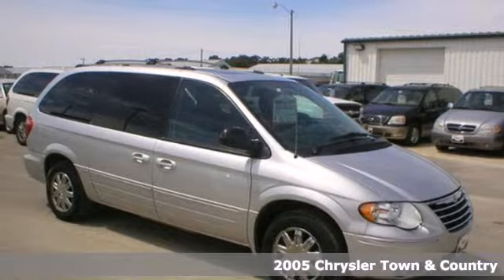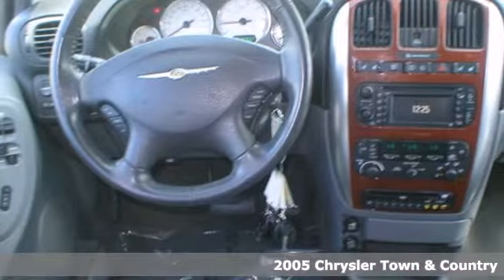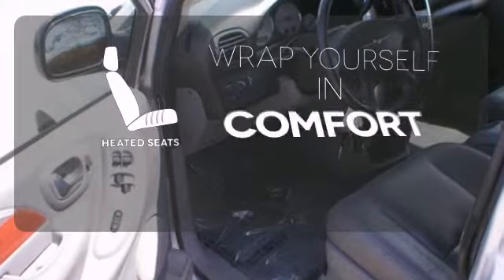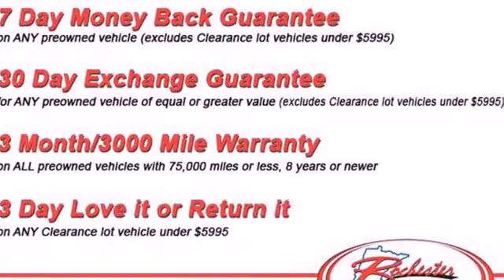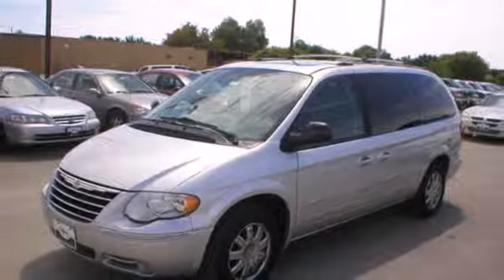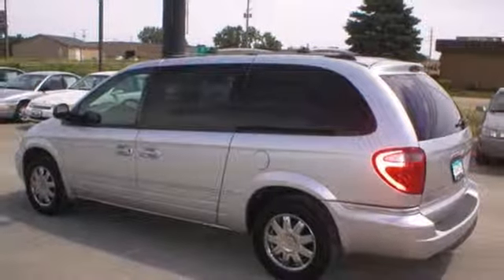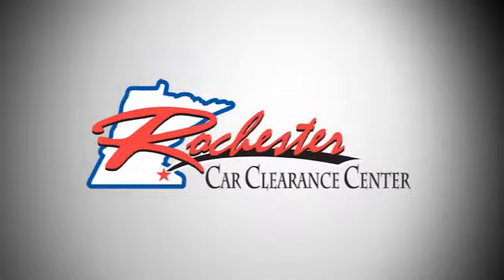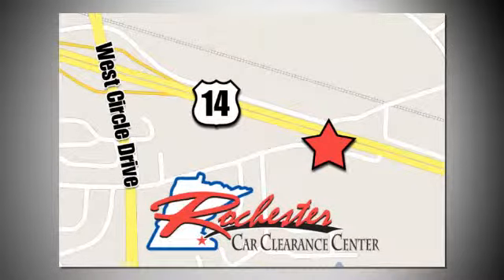2005 Chrysler Town & Country Rochester Winona, MN AS23823 - SOLD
Year: 2005
Make: Chrysler
Model: Town & Country
Trim: 4dr LWB Limited FWD 3.8L 6CYL
Engine: 3.8 L V6 Cyl.
Transmission: 4-Speed A/T
Color: Bright Silver Metallic
Interior: Med Slate Gray
Mileage: 155582
Stock #: AS23823
2005 Chrylser Town and Country with 155,553 miles. Options Include: A/C, Cruise, Power windows, Power locks, Navigation, Keyless Entry, and more! We look forward to earning your business!

Tune-Ups
Transmission Service
Brake Service
Performance Parts
Factory Wheels

Address:
2980 HWY 14